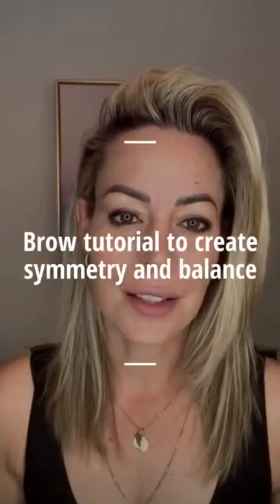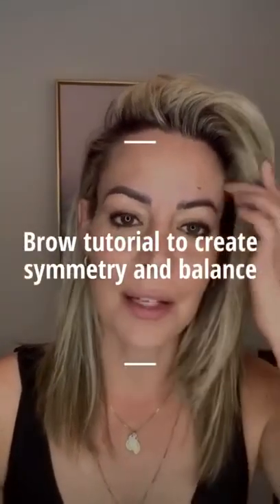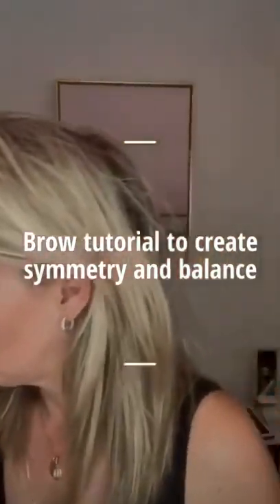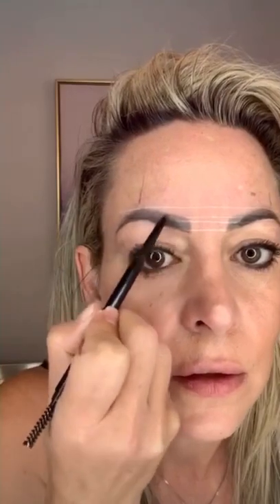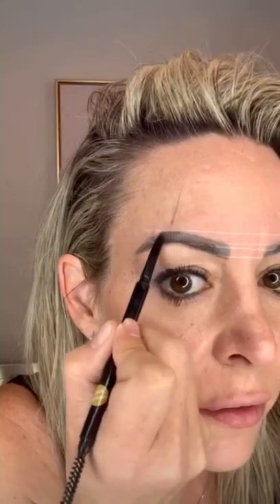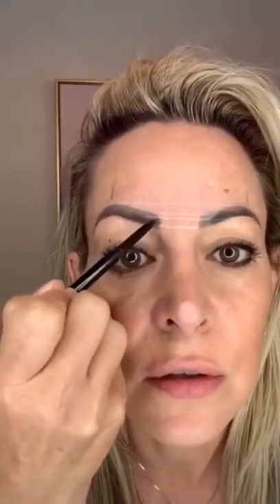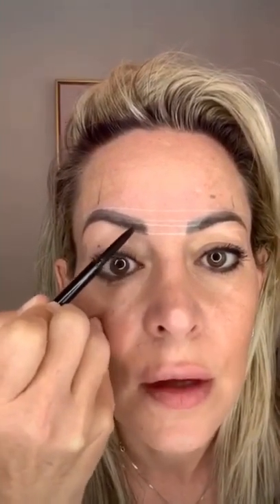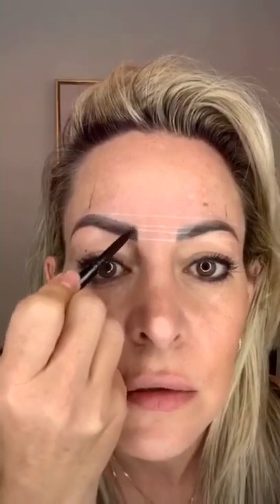How to create Balanced & Symmetry to your brows at home 💫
How to create Balance & Symmetry to your brows 💫